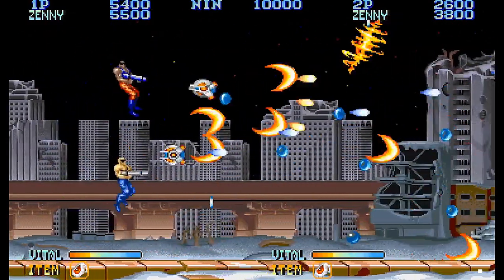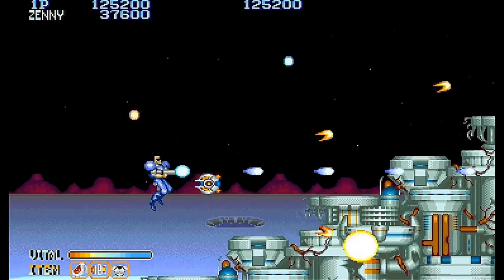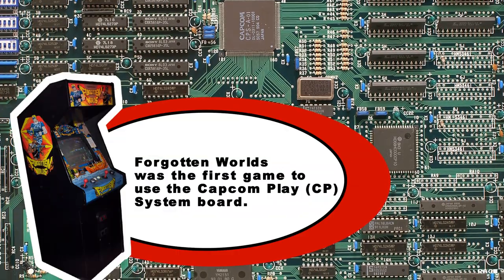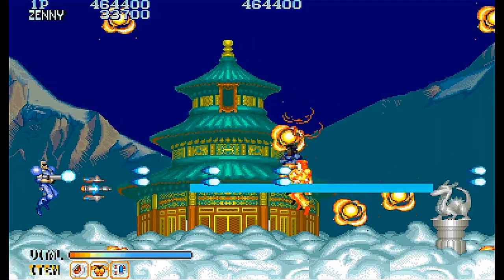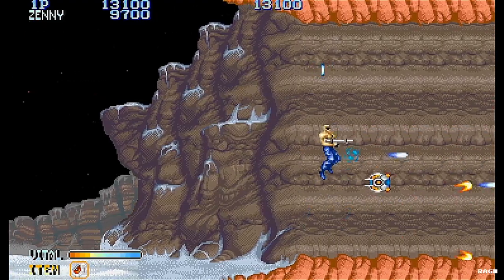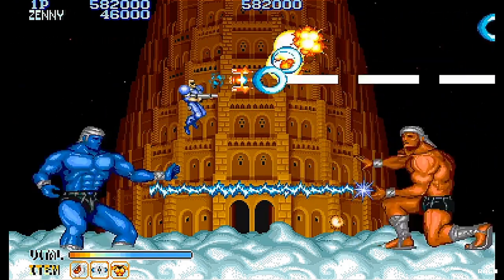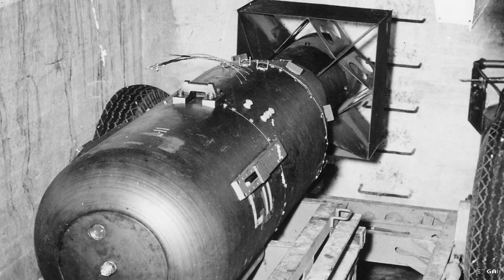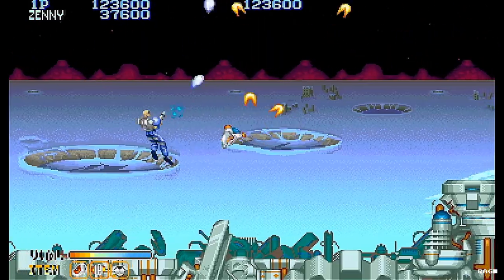Retro Arcade Reviews #56 - Forgotten Worlds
Welcome to Retro Arcade Reviews!!! In this episode, I will be reviewing the arcade classic Forgotten Worlds. Created by Capcom in 1988.